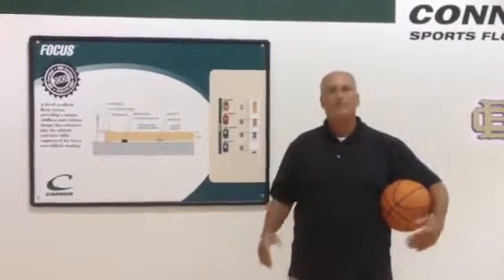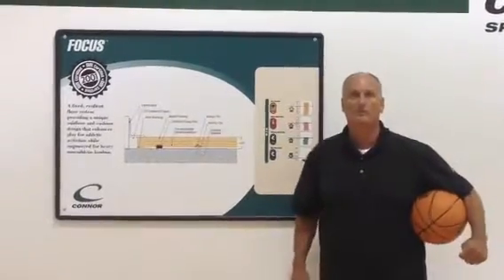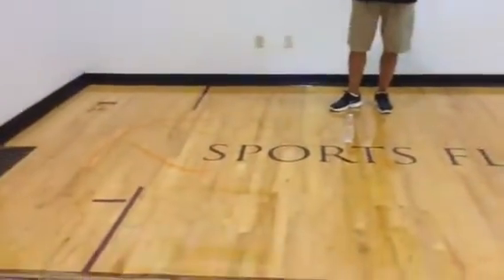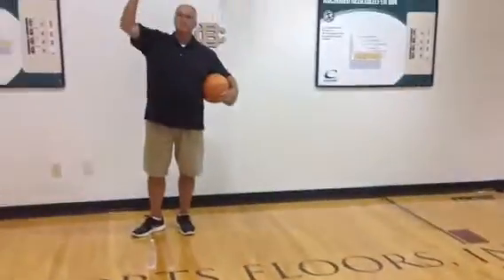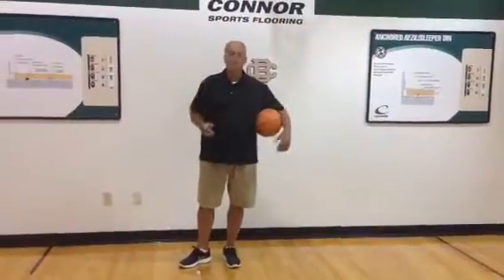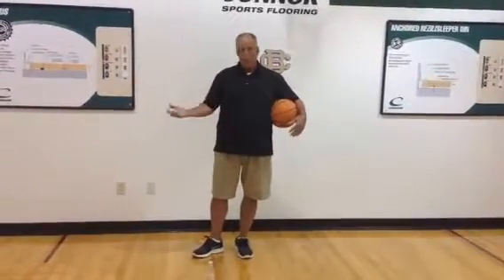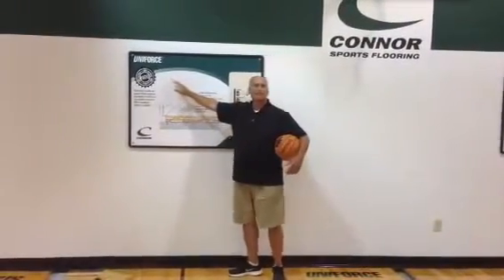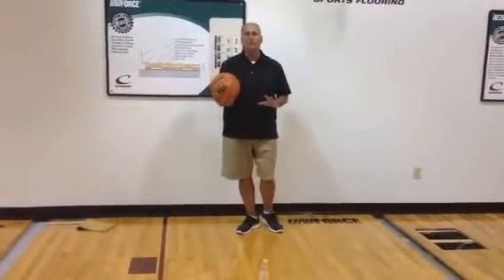North Arkansas College Video